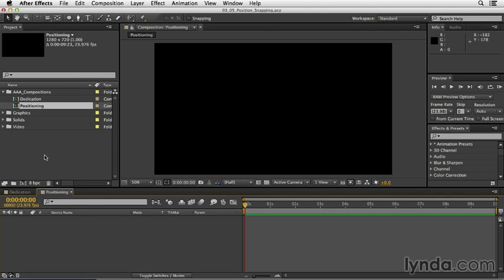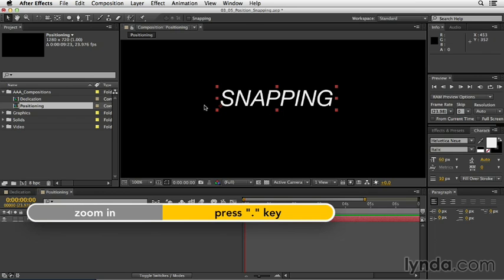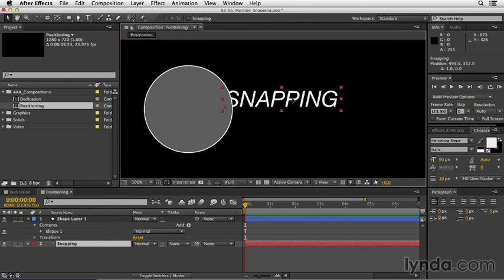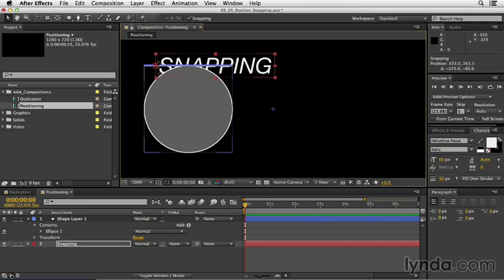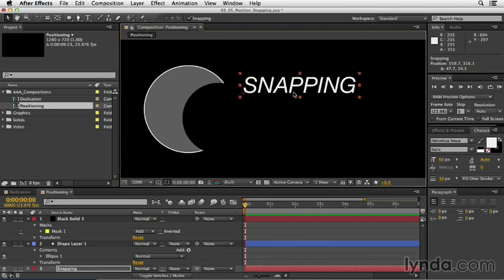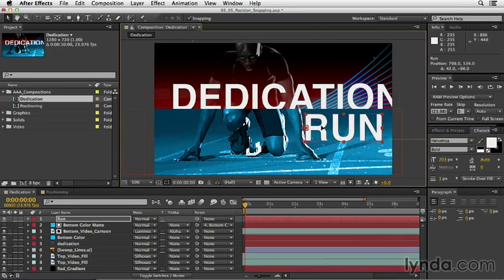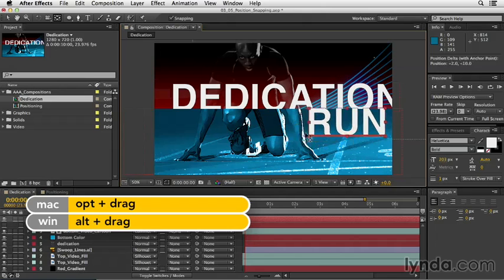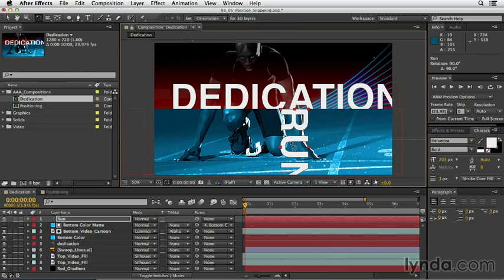03 05 3D15 snap